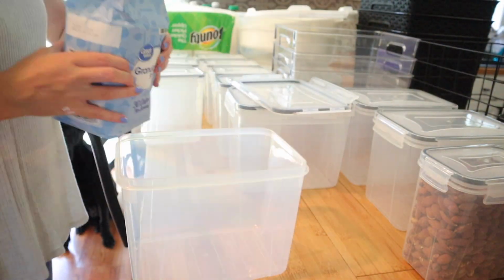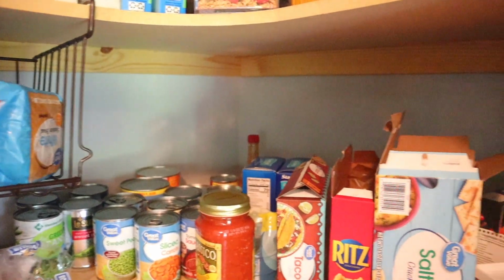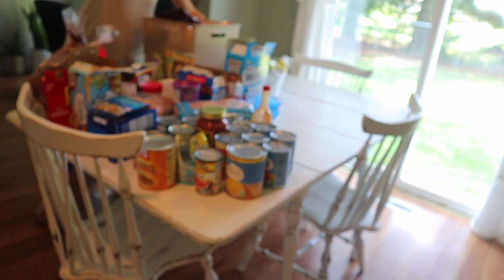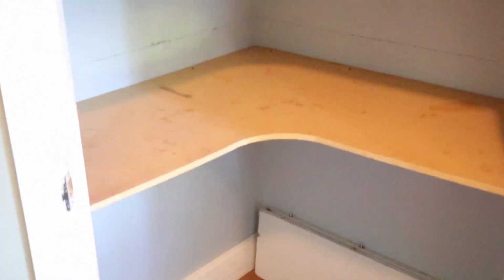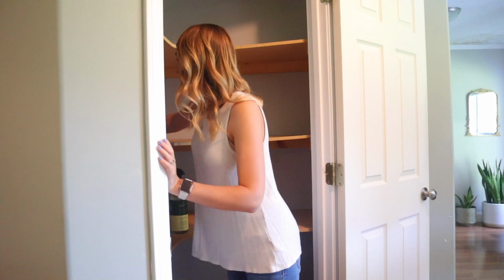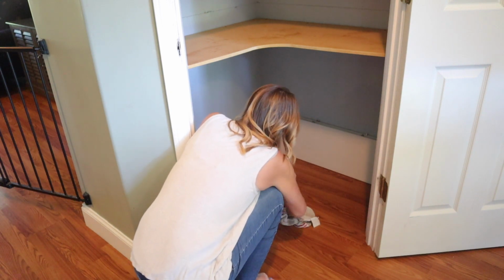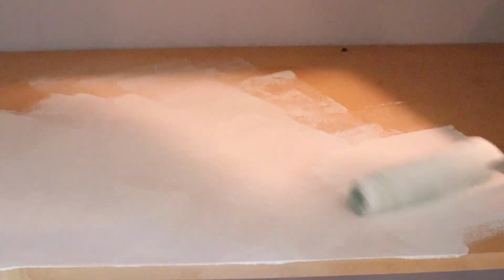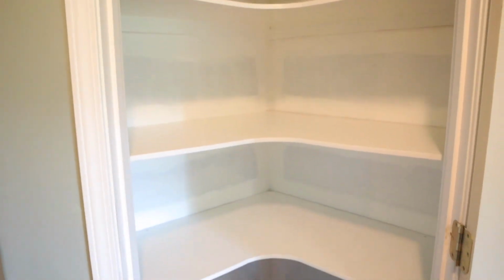ORGANIZE AND MAKEOVER MY SPACE | SMALL PANTRY TRANSFORMATION | MAKEOVER IDEAS | Erica Haney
In this video we are completely MAKING OVER MY PANTRY. This space gets a total change from messy and cluttered to bright and organized. This video has some GREAT solutions for small pantrys and small spaces in general.